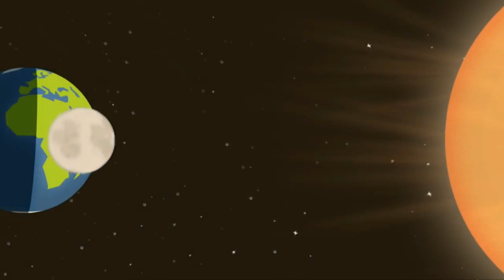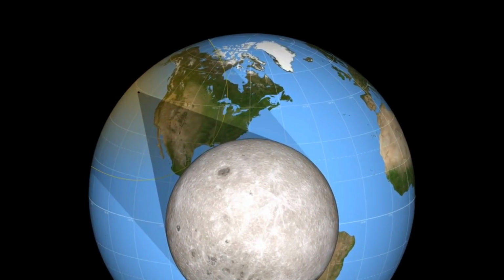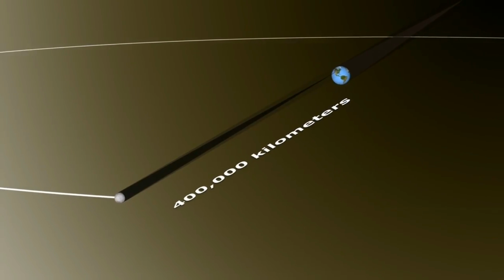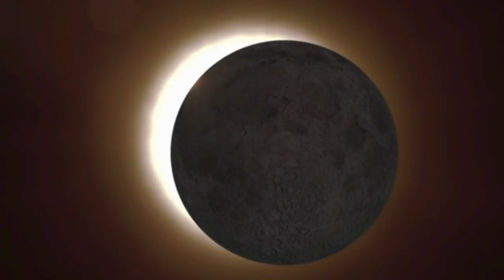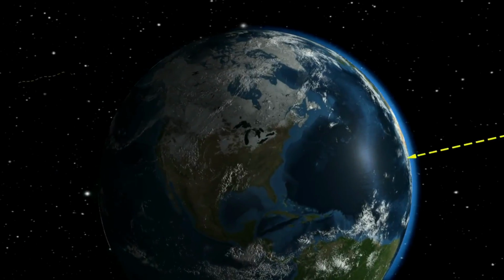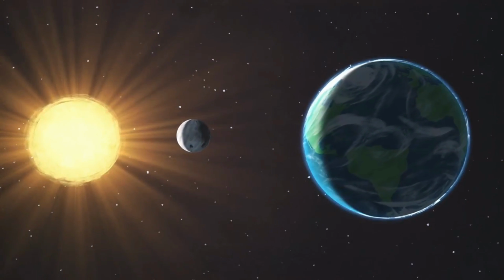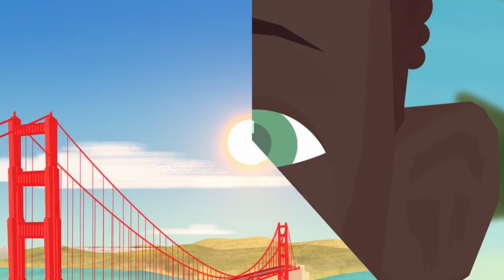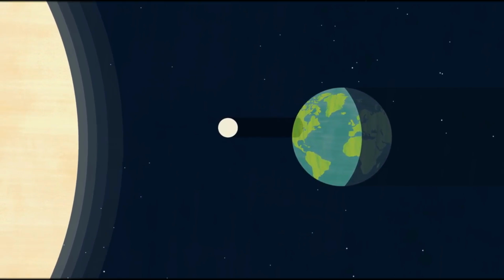NIBIRU CHANNEL - THE TOTAL SOLAR ECLIPSE AUGUST 21st, 2017